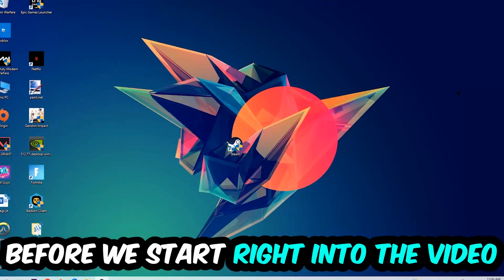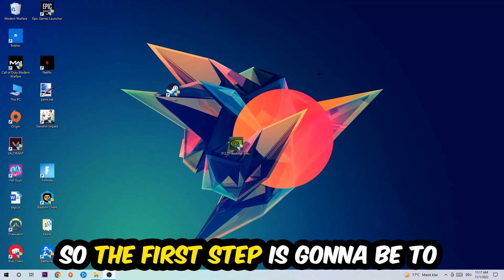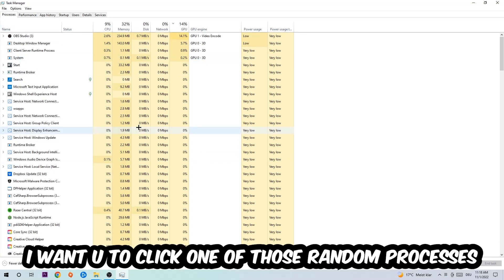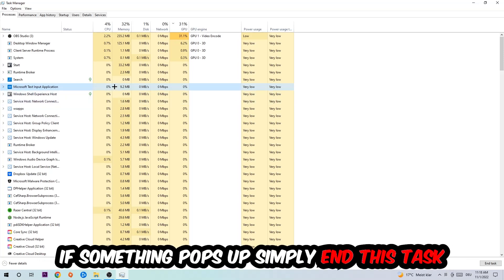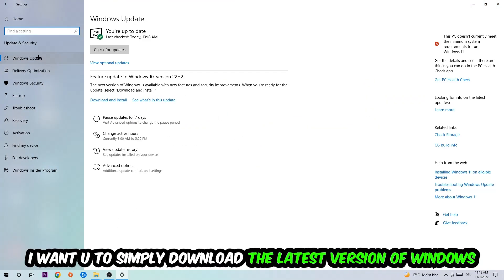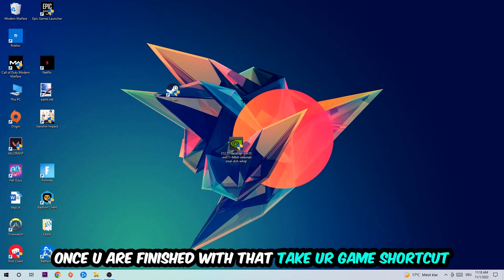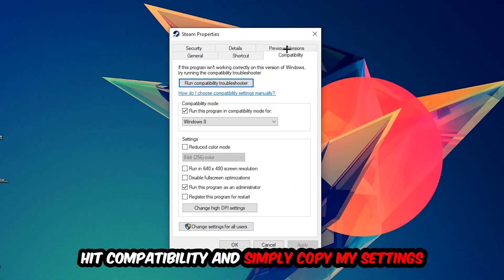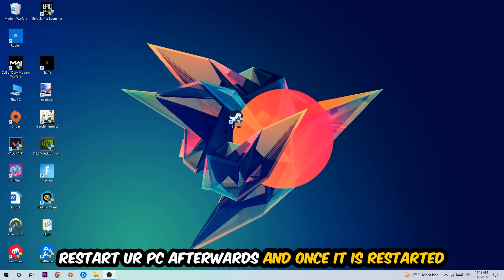Limbo – How to Fix All Errors – Complete Tutorial